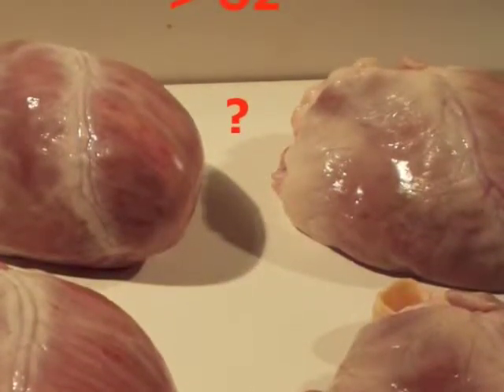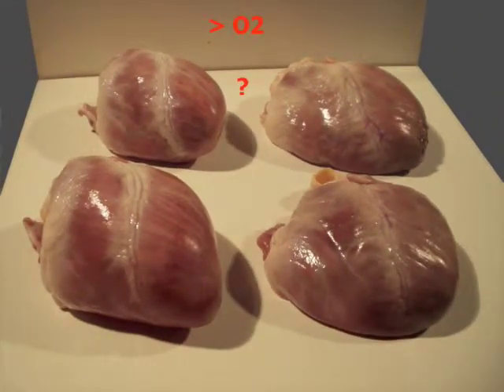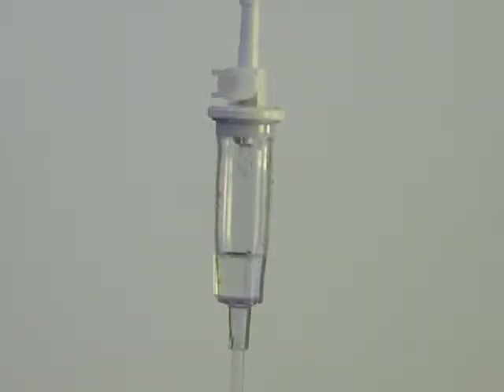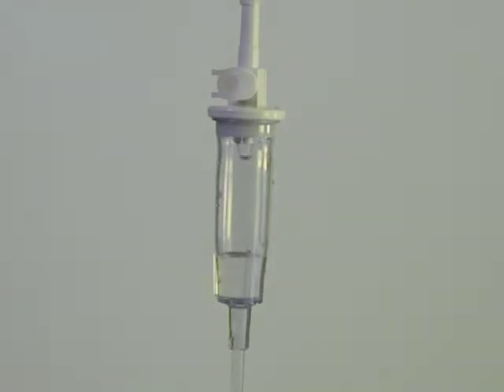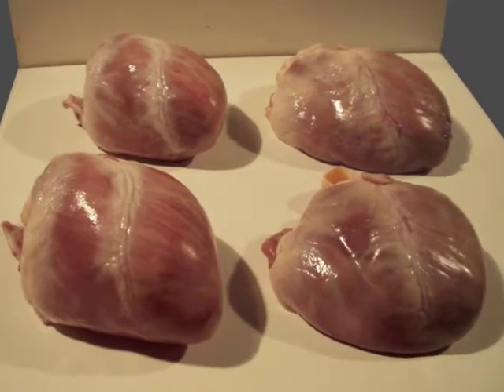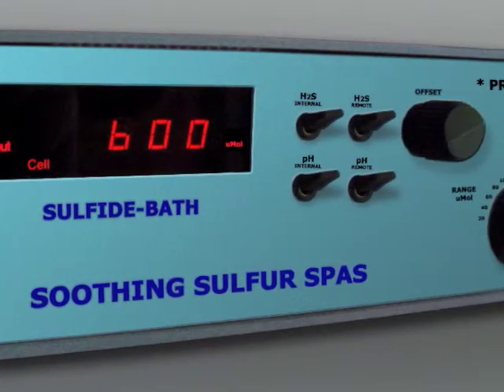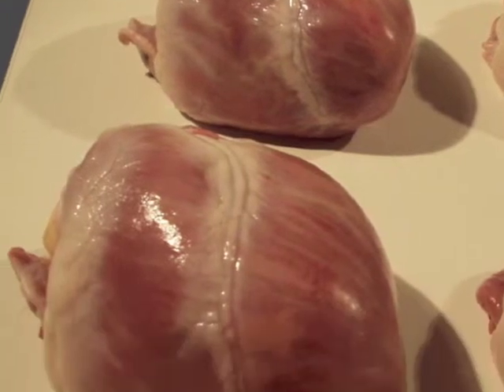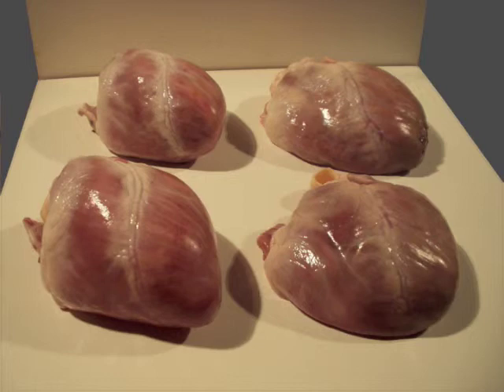Organ Preservation - Sulfide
Organ Preservation using Sulfide Technology